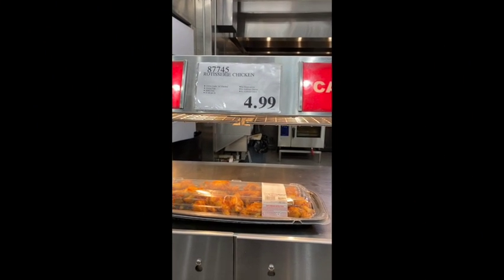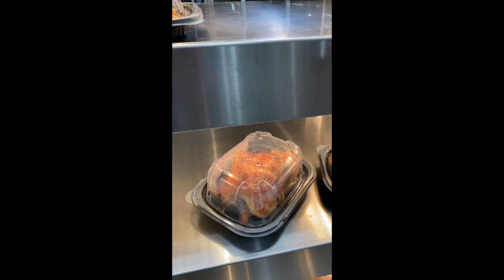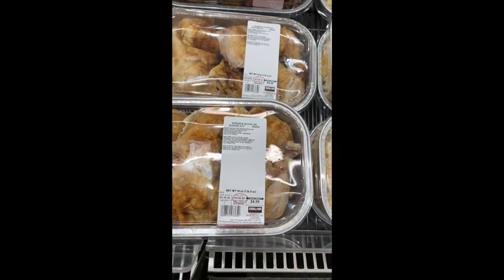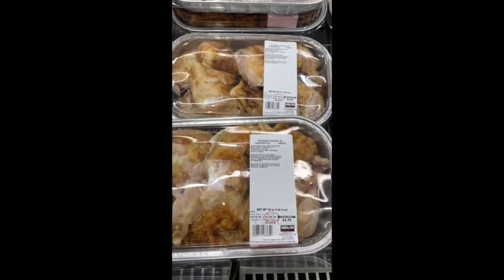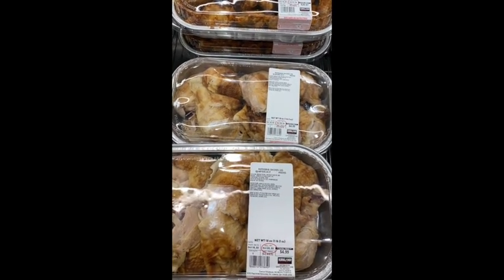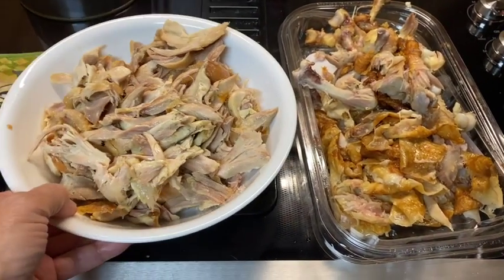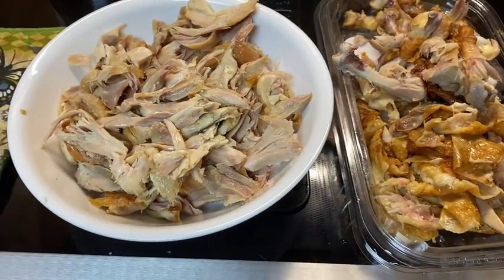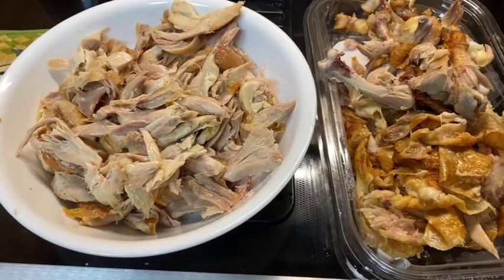Money Saving Tips Ep 4 How to Buy Chicken at Costco 1080WebShareName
Take the 28 day keto challenge.